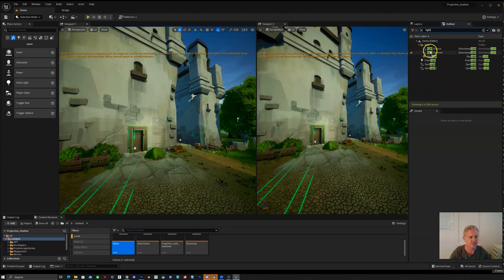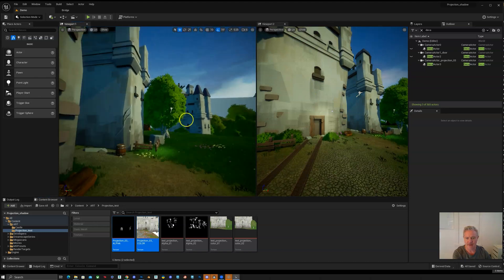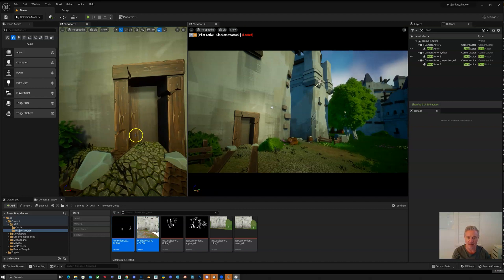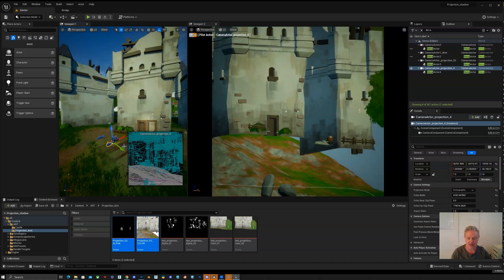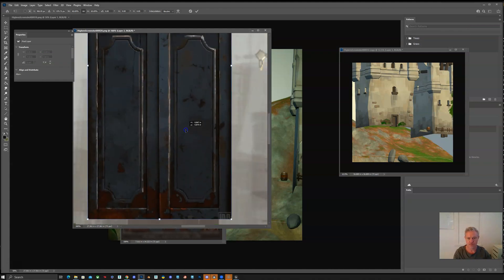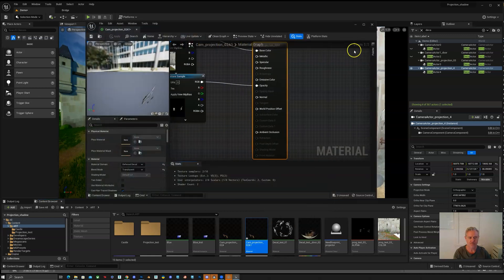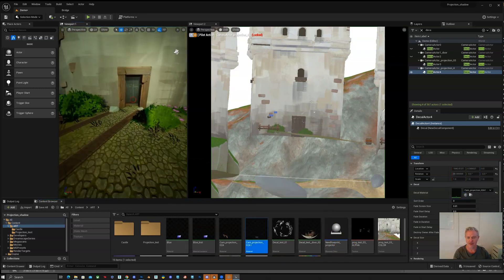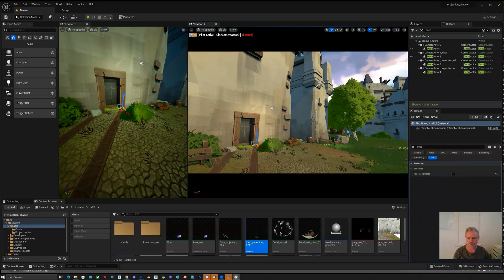Camera Projection Unreal Engine 06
Layering decals